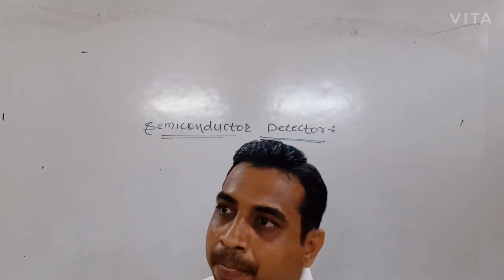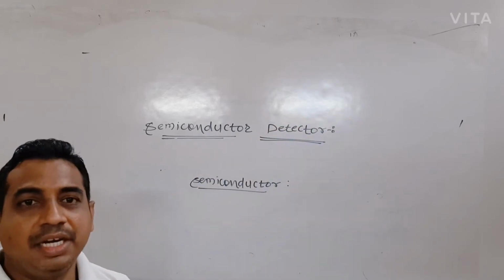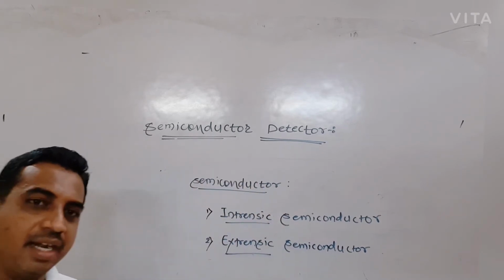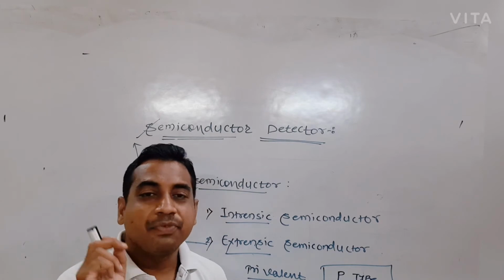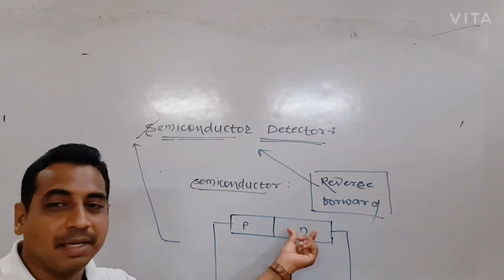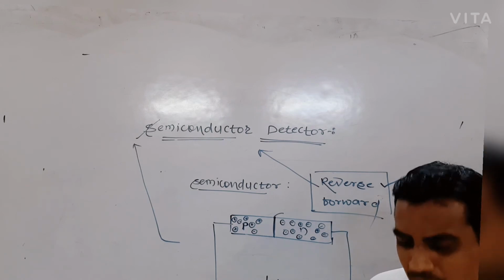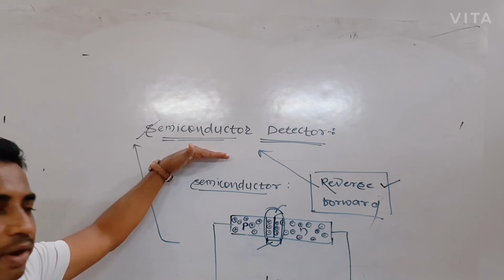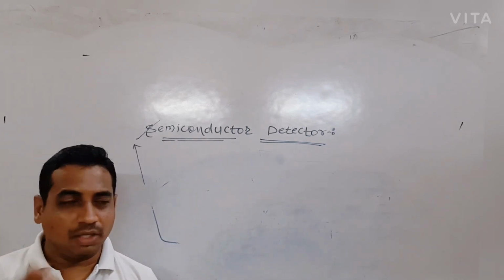Semiconductor Detector I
Introduction of semiconductor detector